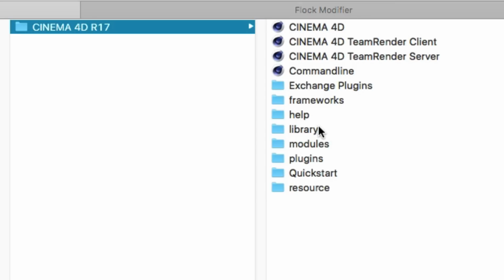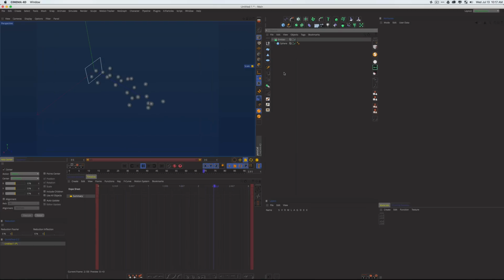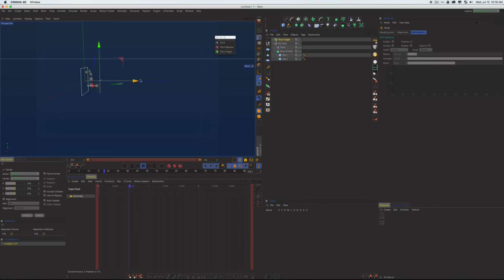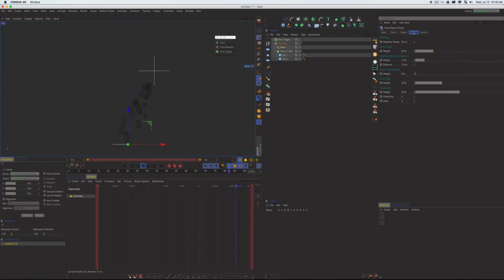BASECAMP - Particle Peak, C4D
Welcome to BASECAMP — where we're going to explore the experimental sides of Mt. Mograph!

This is a new series that isn't a typical start to finish Summit (full project). So, just like climbing a mountain — there are stops along the way.  Instead of restocking supplies, we'll be restocking our tool arsenal. Don't forget to stick around for the Brain Blast for even more complex/advanced systems! Hope you enjoy the views at Camp 1: Particle Peak (a made up place on a made up mountain)